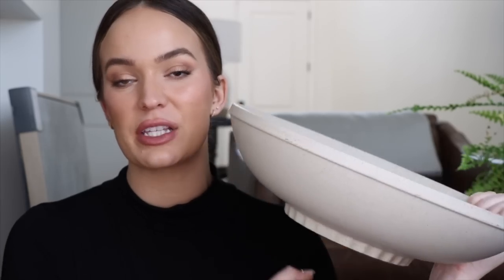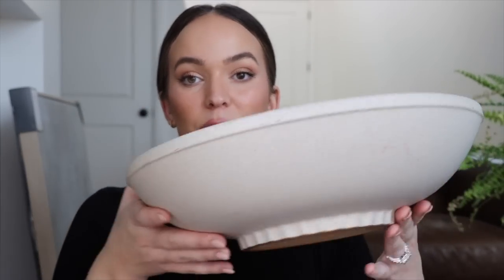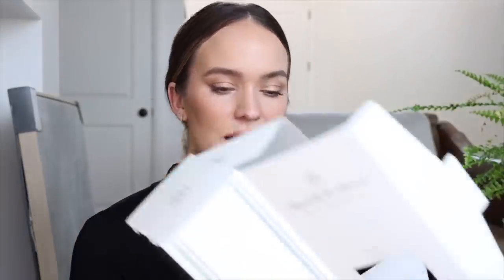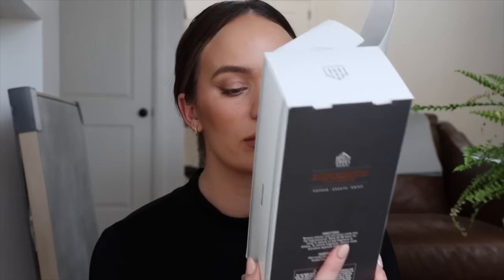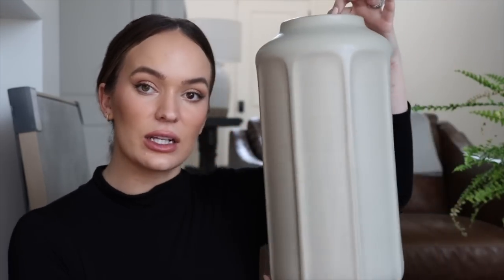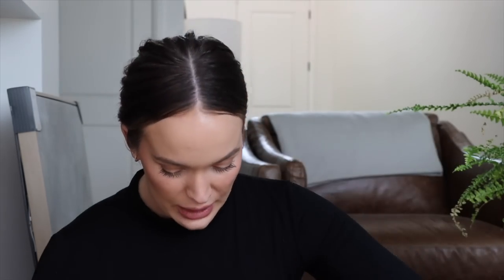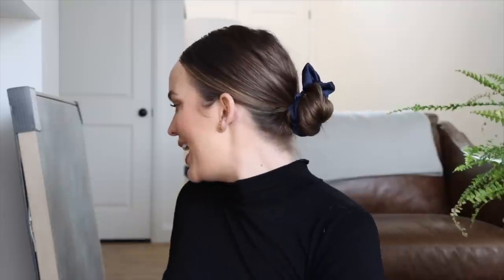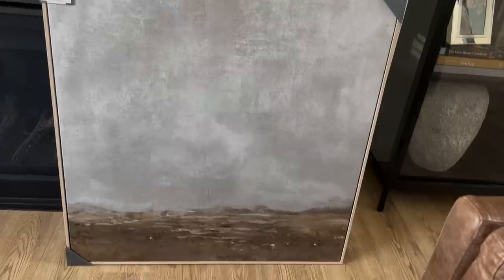Target Home Decor Haul 2023 || Budget Home Decor Haul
This video shows you a great home decor haul from Target! See how I found amazing pieces to spruce up my home without breaking the bank. From furniture to room accents and more, I'm taking you along on my shopping adventure to show you some of my favorite finds. Get ready to be inspired and get some budget-friendly home decor ideas!

Target Home Decor Finds:
Herbs Oil Reed Diffuse
Centerpiece Bowl
Berry Bowl
Mister Brass
Chambray Coverlet
36" x 36"
13" Faceted Ceramic
2'4"x7 Runner
16" Faceted Ceramic
3pc King Fine Stripe Duvet